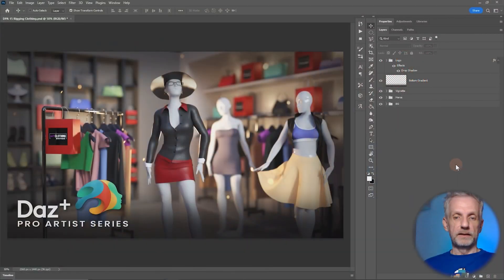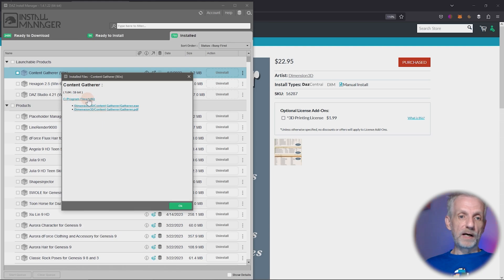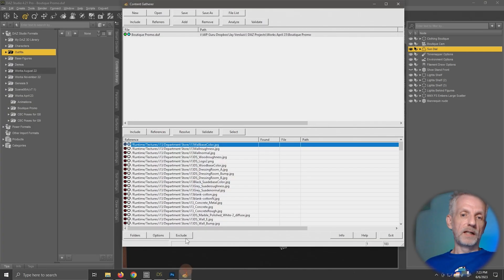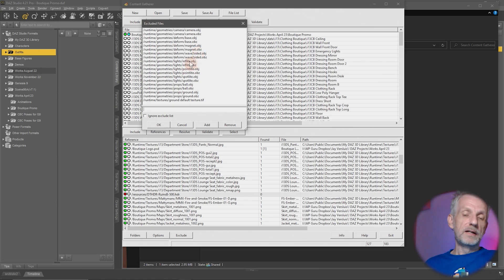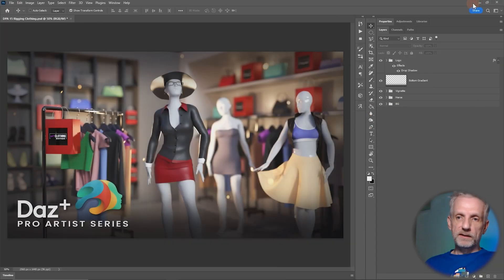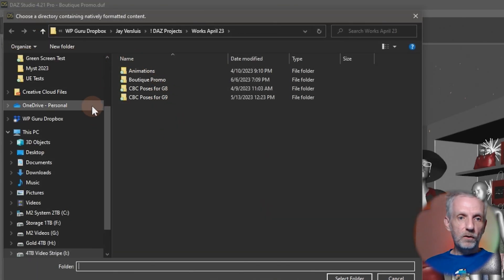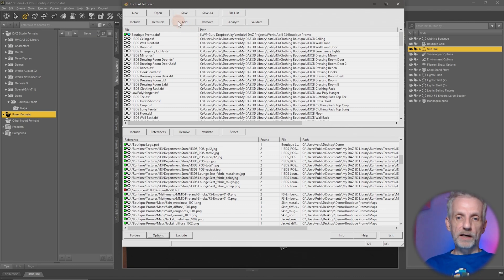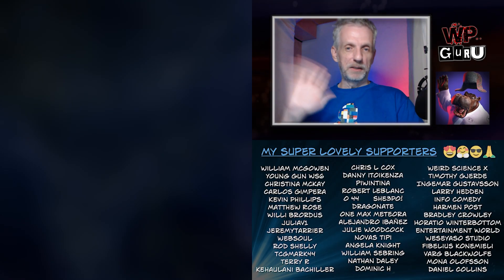How to use Content Gatherer for archiving projects in Daz Studio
The Content Gatherer is a script that turns a Daz scene file into a ZIP with all referenced objects and textures. This is ideal for archiving and sharing projects between workstations and co-workers. I've been meaning to make a video about this tool for ages. I use Content Gatherer all the time both for archiving and rendering on other computers.